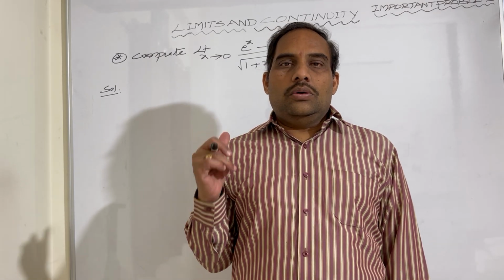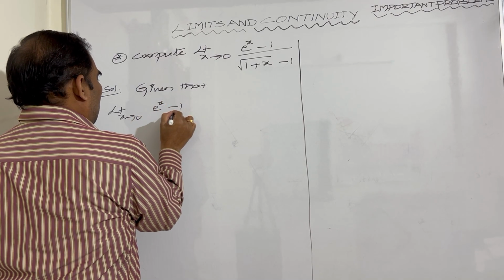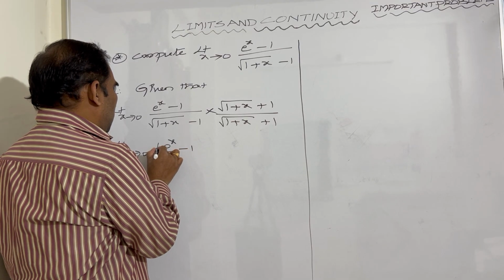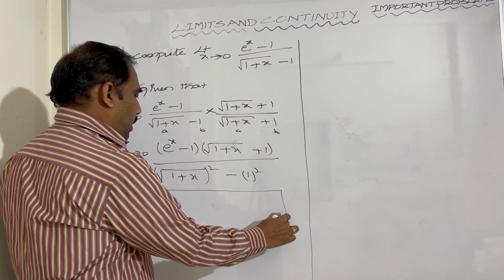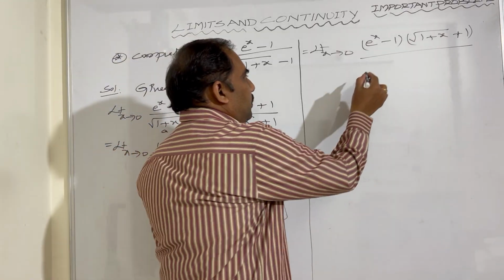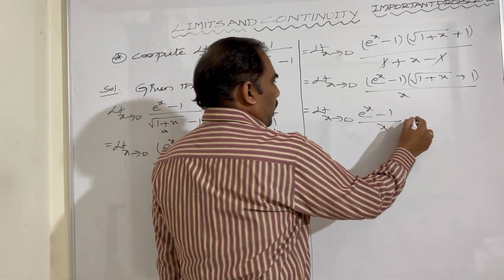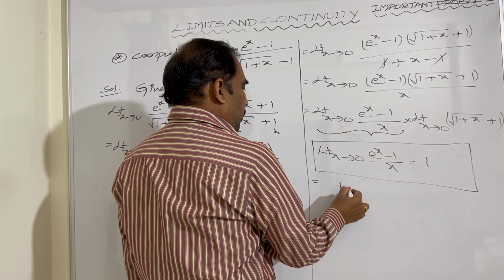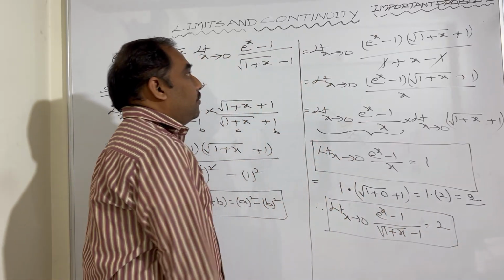LIMITS AND CONTINUITY-IMPORTANT PROBLEMS PAGE :184 EXAMPLE: 3 MATHEMATICS-IB